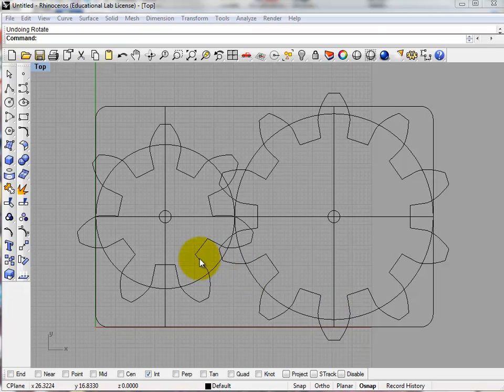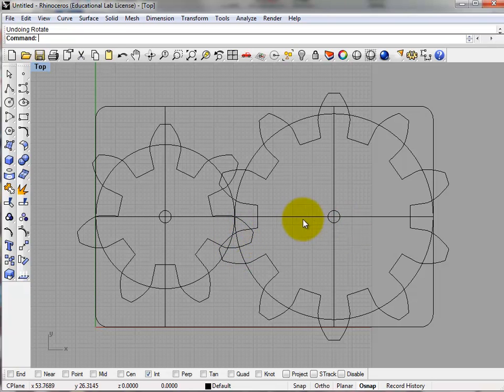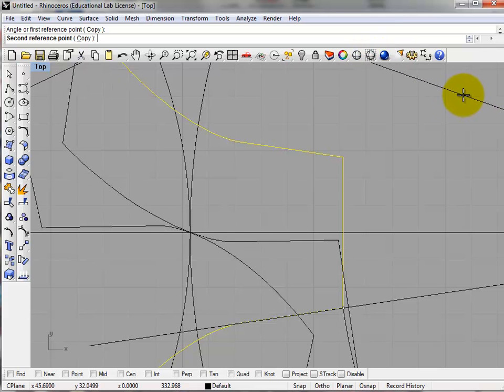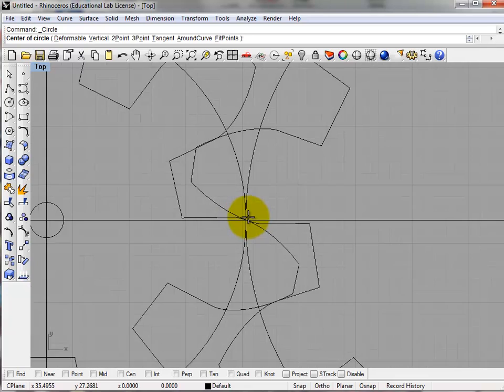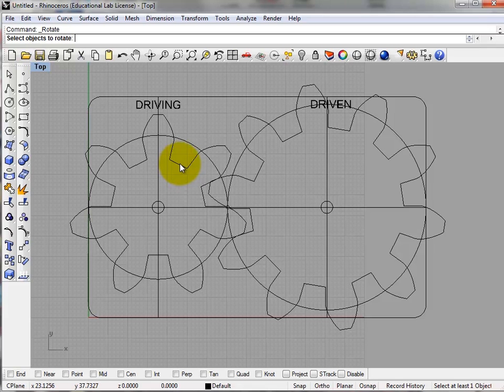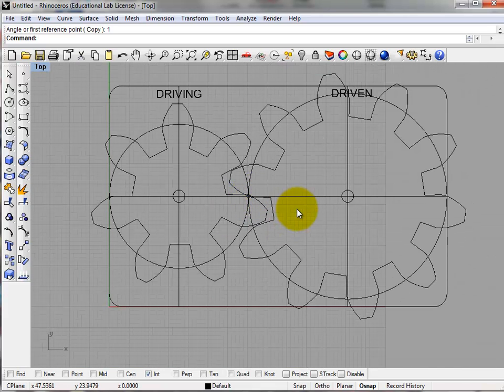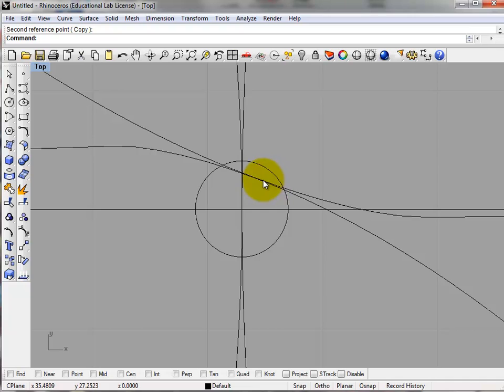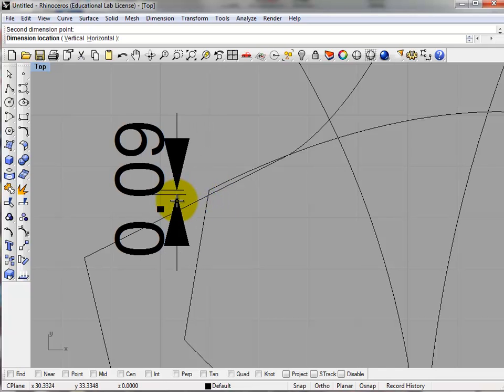ME110 - Task5 - part3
Plotting the intersections